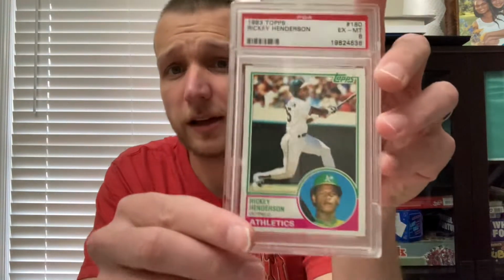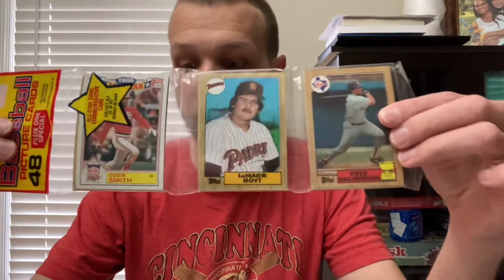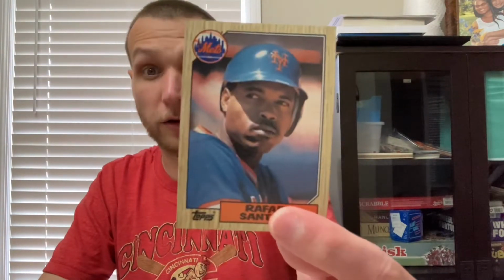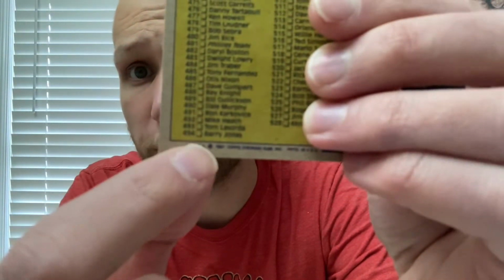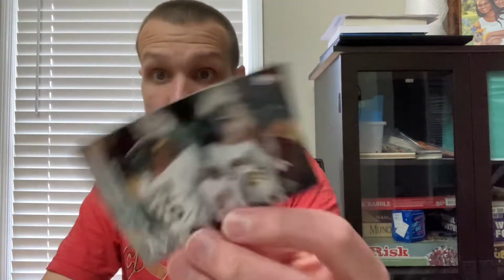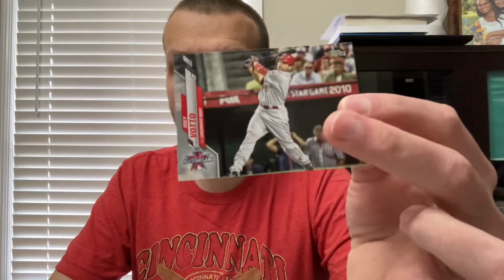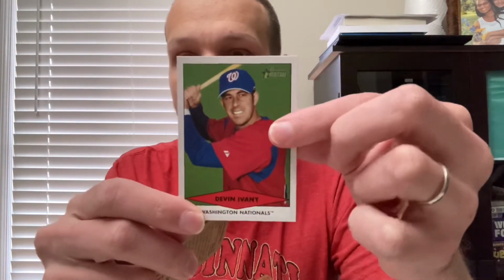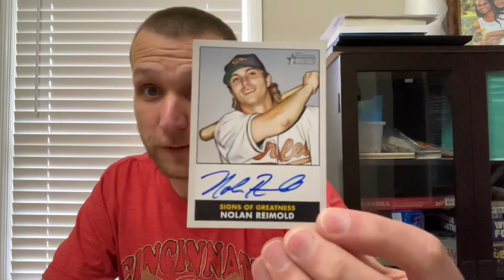God, I hope we have The National! And a care package and pack rips!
Discussing some recent changes to my collection and ripping some packs!